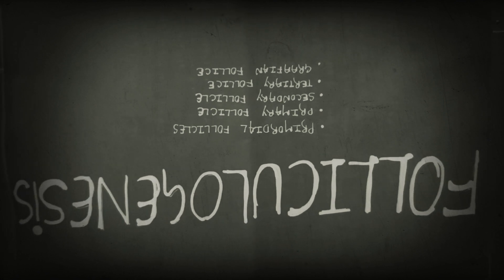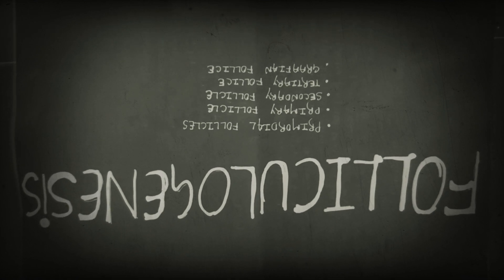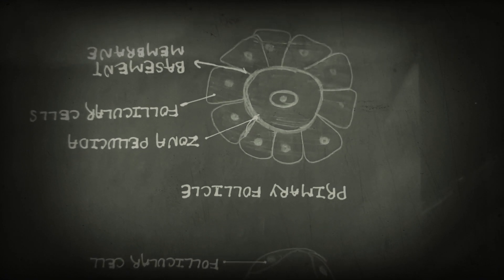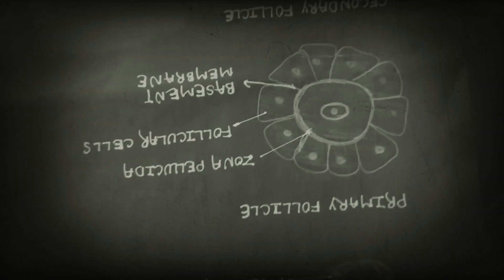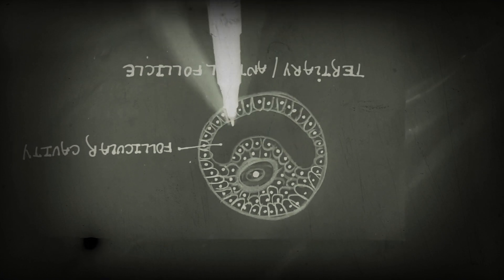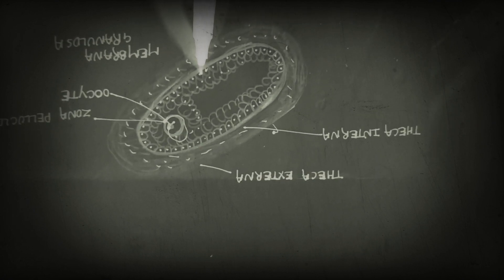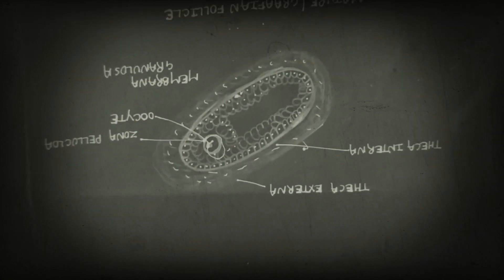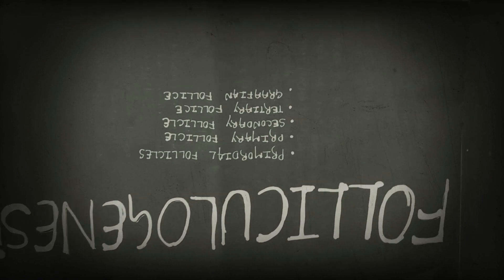Ovulation and folliculogenesis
Ovulation in just 3 minutes... Easy concept of follicles